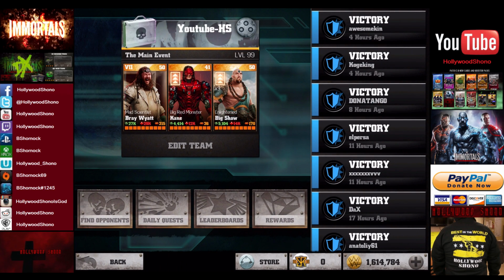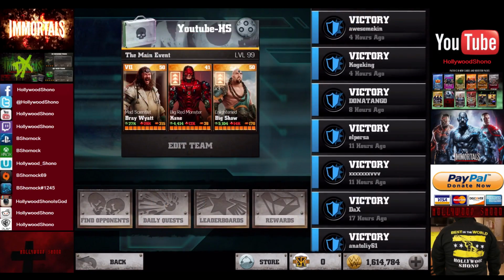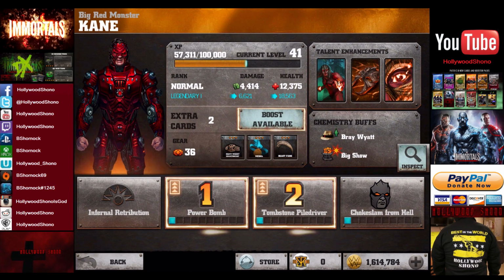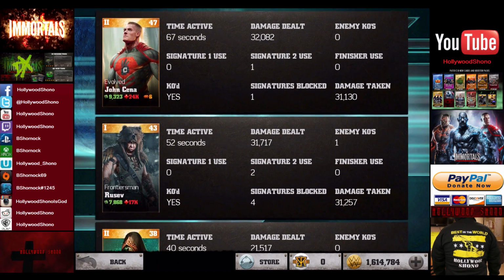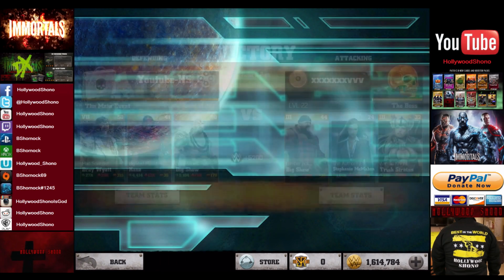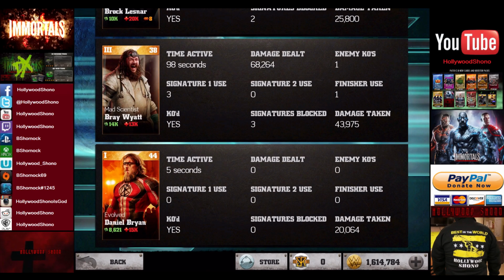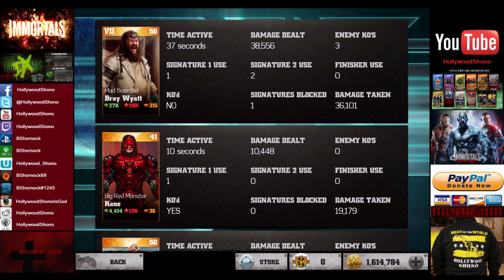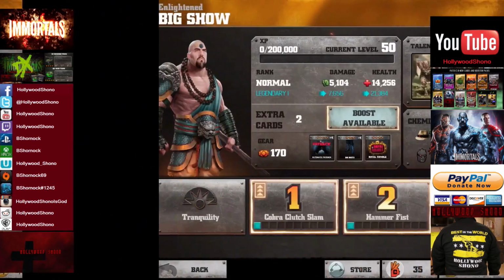WWE Immortals - The Ultimate Magnet Team for Defense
In this WWE Immortals Video, we show a team that at the time, went 8/8 on Defense, and overall this season, 24/26.   Why do I have over a 90% Win rate on Defense?

1)  Mad Scientist Bray Wyatt - For some reason, he's treated as a weaker Legendary VII because of his low Health.   Further proof of this is he gives less Reknown than everyone else.   So you'll get Level 50 Legendary II opponents, Level 50 Legendary IV, etc.   The ONLY two losses have come from an opponent's Mad Scientist Bray Wyatt, so that shows how overpowered the card is.

2)  Gear for Bray Wyatt, Chairman's Suit will let him start at 2 bars, Extreme Rules gear will allow him to crit pretty hard(5K for a heavy attack with 2 Damage Gear Items), and Night of Champions gear allows you to stun your opponent, and gain full power if Evolved when you knock someone out with basic attacks.   The stun lets you get off a Signature that's not blocked.

2)  Big Red Monster Kane deals 50% Damage to the oppoents that damage him.   Stack + Health gear on him, everything else is dumb because he CANNOT do much damage.   Don't be a noob and put Damage gear or anything else.   If you must, use Battlegrounds or Survivor Series Gear for a Team Heal instead of one + Health item.   Medal and DX Invasion Truck are the best, however, the Beast Fang and Heavyweight Championship also have Stuns on Combo Enders.

3)  Enlightened Big Show, as we all know, super annoying card.   With all maxed out cards, you might want to use double Big Shows instead of Kane, so Big Show has an easier chance to survive.   However, at all Levels of play, I recommend Big Boots(Stun on Last Hit of Combo, unblockable basic attack chance), Royal Rumble(Reduced Damage on ALL Signatures), and Payback Gear(Reduced Damage to Signature 2 AND Adrenaline Drain on Signature 2.

While defenses will not generate nearly as much reknown as farming, if you can get 70-150k Reknown, it helps especially for normal seasons to get in the top 5% for free.

What teams do you guys use to get over a 50% win rate on defense?   Anyone else have a 90% win rate as shown in the thumbnail?